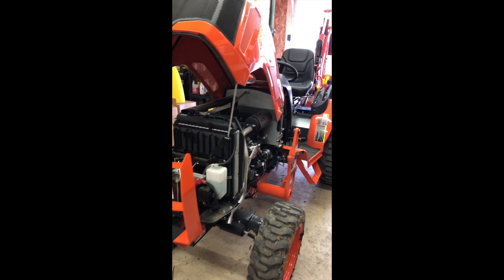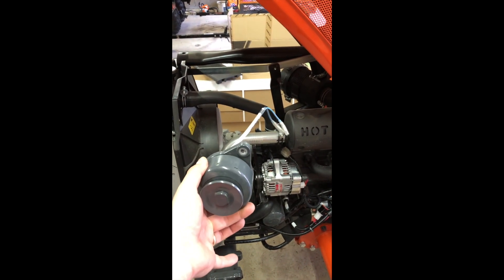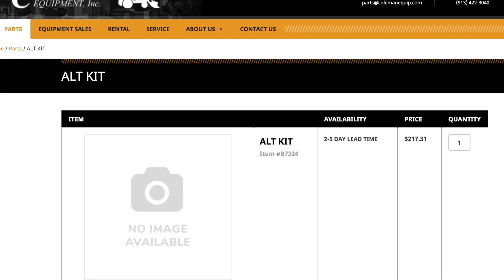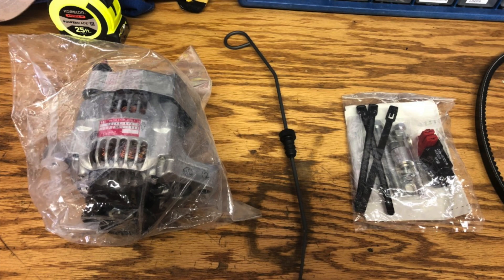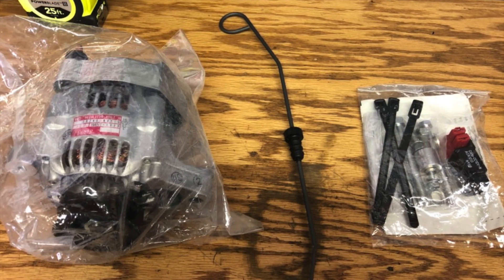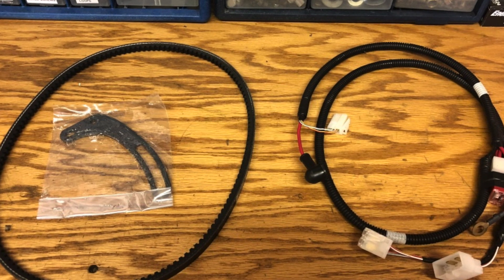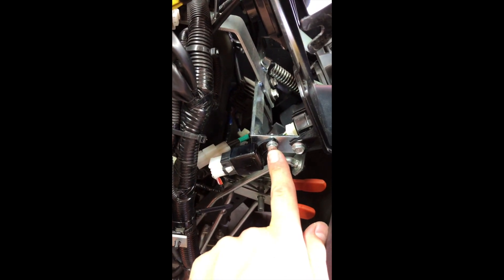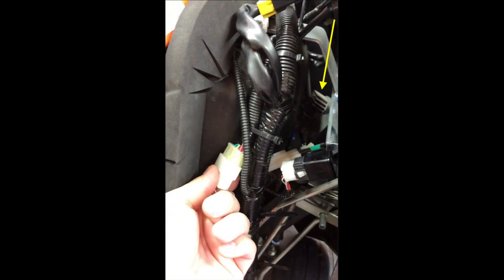Kubota B2650 - Upgrading the dynamo to a high output alternator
The ROPS version of the Kubota B2650 comes with a very small "dynamo" to generate electricity for charging the tractors battery. The Cab version of the same tractor and all versions of the B3350 tractors come with a much more capable alternator. If you own a B2650 ROPS and want to put LED lights or other electrical accessories on the machine, you will need to upgrade to an alternator.

Kubota sells a 40 AMP alternator kit for the older B2630 (not a typo, thats B twenty six thirty) which is directly compatible with the B2650. In this video, I show how to install the B2630 alternator kit on the B2650 tractor. The alternator kit that I used is Kubota wholegoods item number B7324 and it's available from many dealers such as Messick's and Coleman. Here's a link to where I purchased my kit: